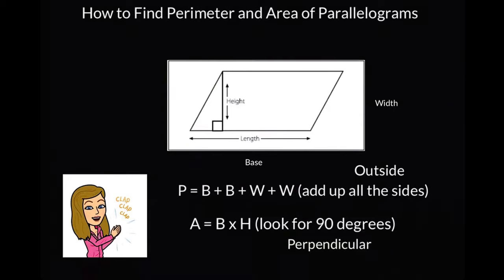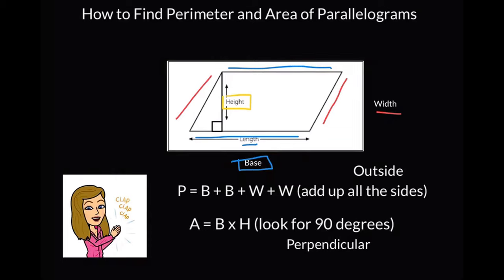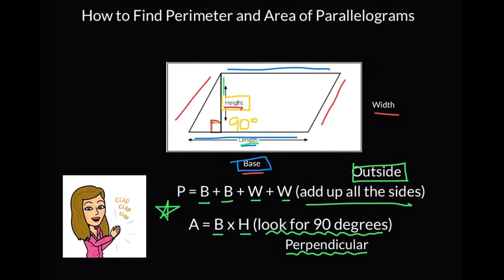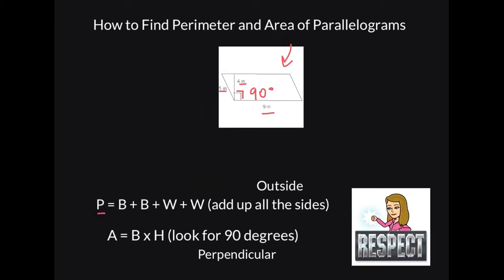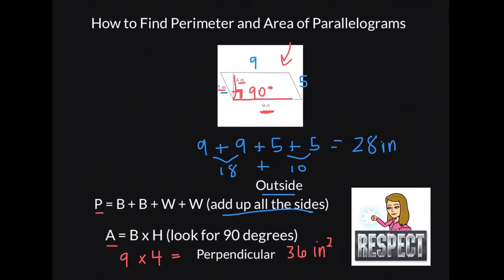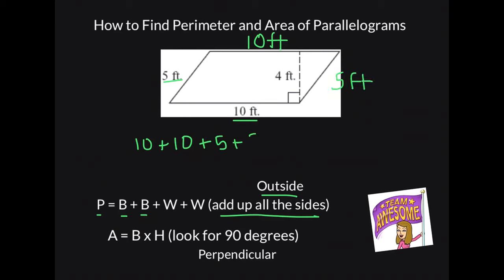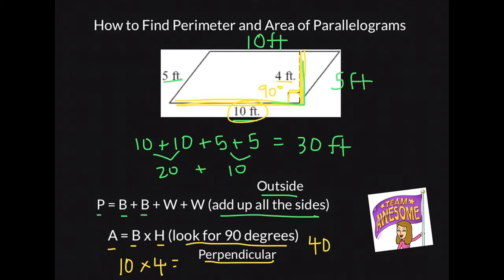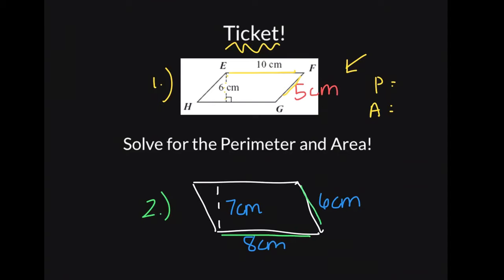U2L5 Perimeter and Area of Parallelograms